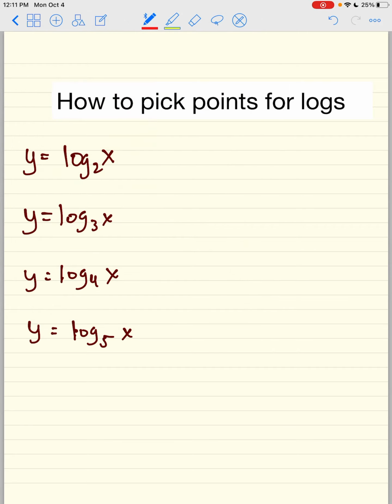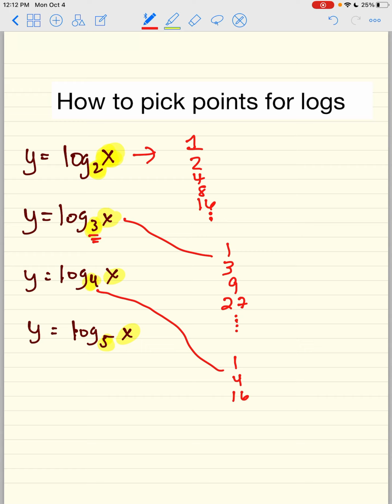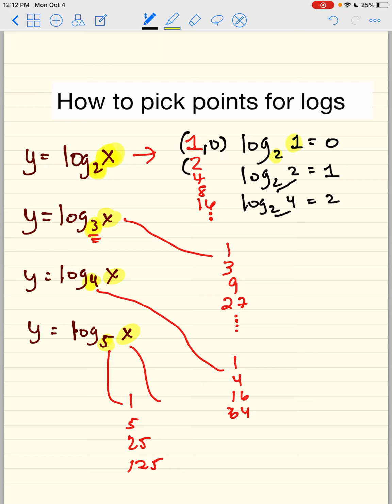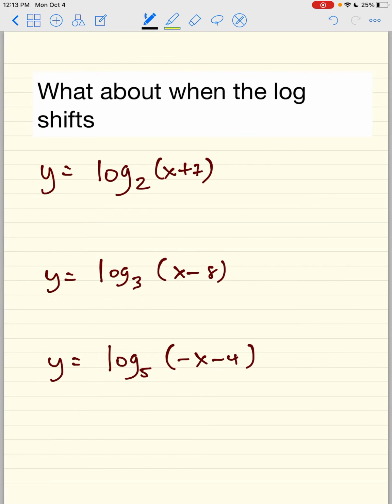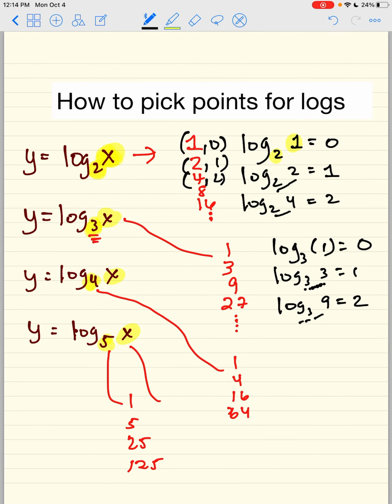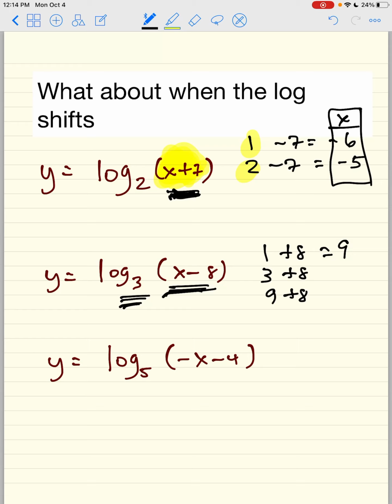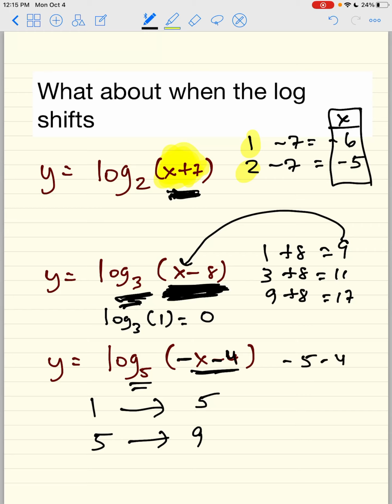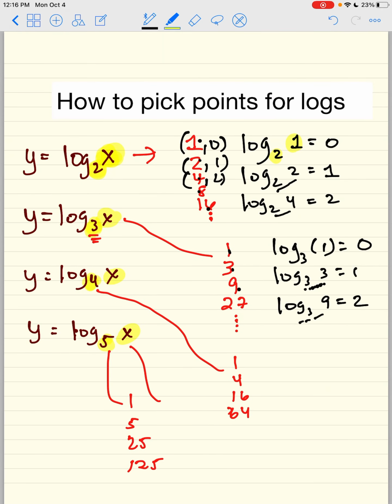Precalculus Lesson 9 continued (Video 16)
Picking numbers for logs that yield whole numbers